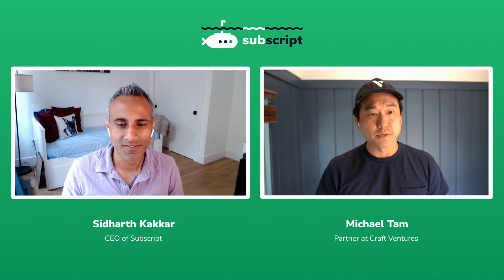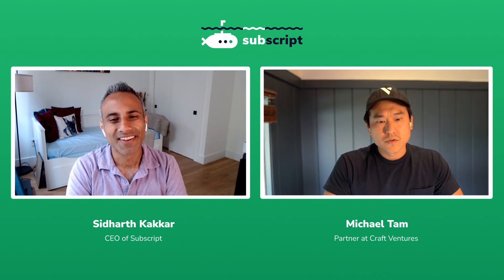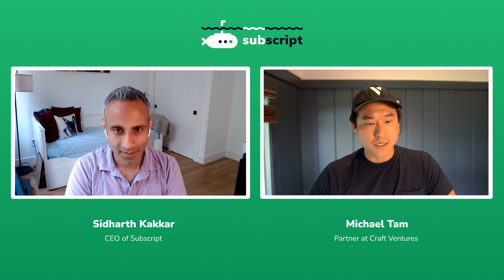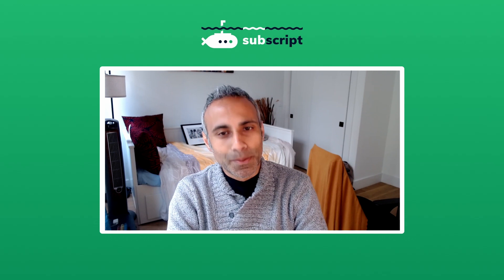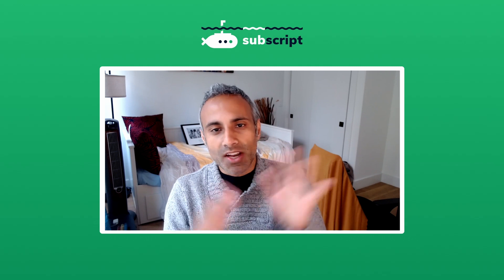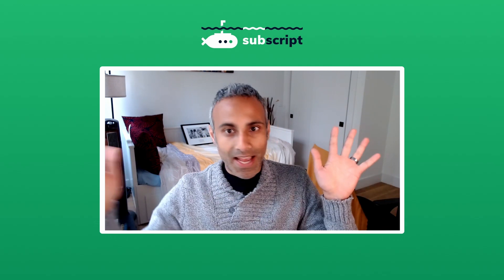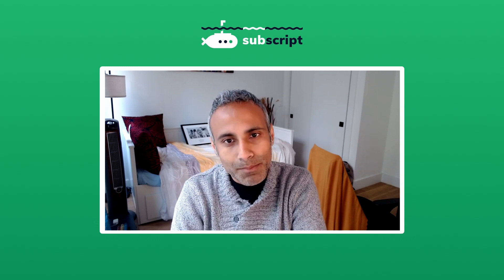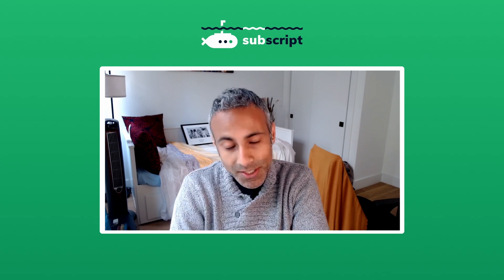The B2B SaaS metrics that investors actually care about with Michael Tam, Partner at Craft Ventures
In this episode of Diving Deep, Subscript's CEO, Sidharth, has an engaging conversation with Michael Tam, Partner at Craft Ventures.

Sidharth and Michael go deep into B2B SaaS metrics as they discuss:

* The three categories of metrics that investors care about

* B2B SaaS benchmarks to focus on when you're prioritizing efficiency

* The importance of analyzing cohorted retention instead of a static retention number

* Why you need to look at retention metrics segmented by customer profile

* And more!